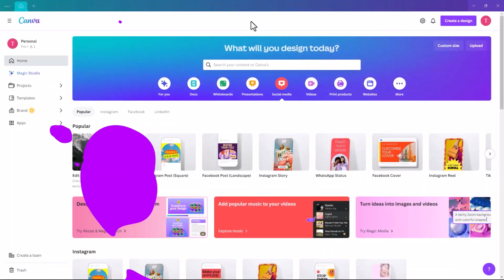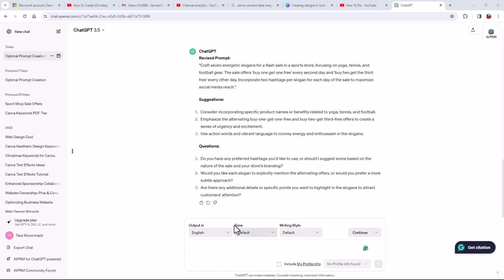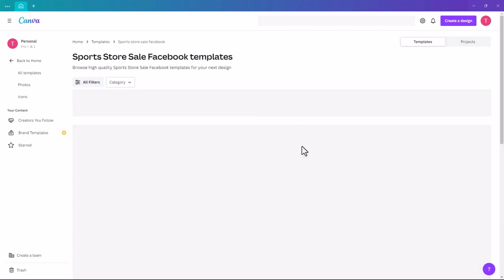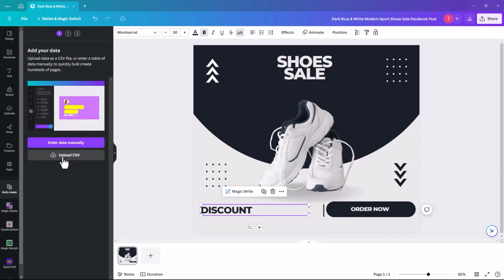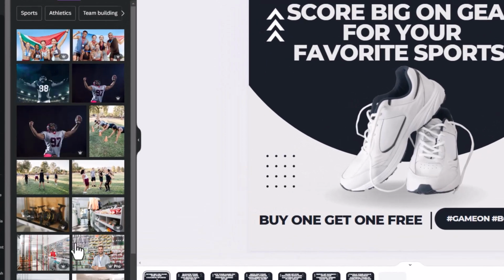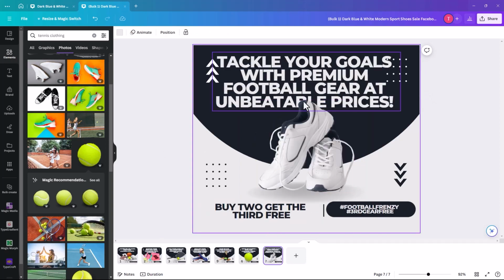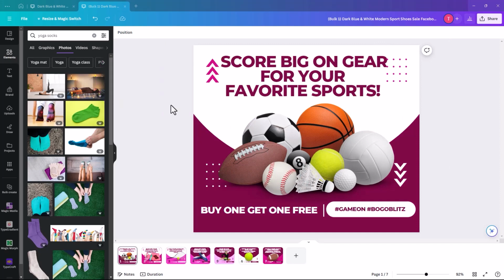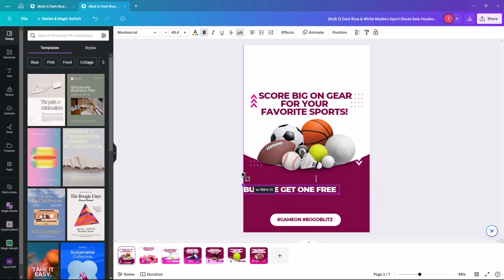ChatGPT & Canva: Unlock Bulk Creation Secrets for Facebook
Unleash the power of ChatGPT and Canva to create bulk content for your Facebook schedule! Learn how this dynamic duo can save you time and maximize your social media presence. Watch now to unlock the secrets of efficient content creation!

I'm Tara McCormack (graphic designer), and on my channel, How To Pix, I guide you through the beautiful world of Canva, offering easy-to-follow Canva tutorials for beginners. From mastering Canva's AI to unraveling editing secrets, discover tips and tricks that elevate your designs.

Prompt for Chat GPT:
I seek your assistance as my Prompt Creator. Your task is to help me formulate an optimal prompt tailored to my requirements. You, ChatGPT, will utilize this prompt. The process involves the following steps:

Initially, you'll inquire about the topic of the prompt. I'll provide an answer, which we'll refine through successive iterations.

Based on my input, you'll create three sections:

a) Revised Prompt: A clear, concise, and easily understandable version of the prompt.

b) Suggestions: Recommendations for enhancing the prompt by including specific details.

c) Questions: Queries regarding additional information needed to enhance the prompt further.

Additionally, you'll inquire if I prefer to adopt the writing style of notable figures and if I’d like suggested images to accompany the slogans.

We'll proceed iteratively, with me furnishing additional details for you to update the prompt until it's finalised.

(Famous advertising copywriters: David Ogilvy, Joseph Sugarman, Claude Hopkins, Gary Halbert, Eugene M. Schwartz, Robert W. Bly, Gary Bencivenga, Joanna Wiebe, John Caples.)

(But it could be actors or whoever and, indeed, if given a sample of your writing, it could emulate it.)